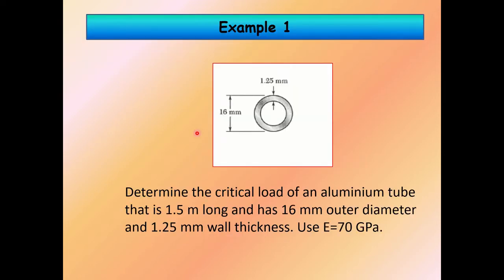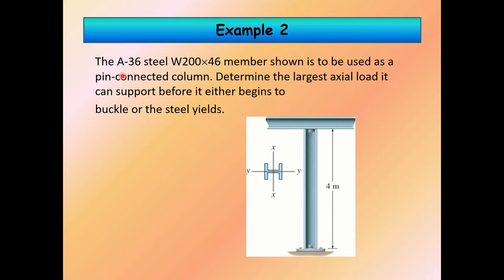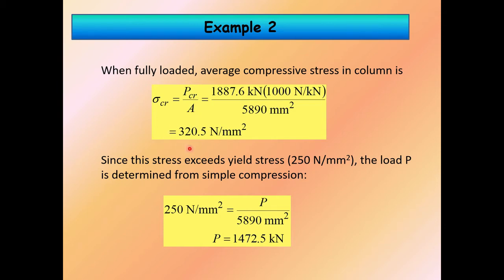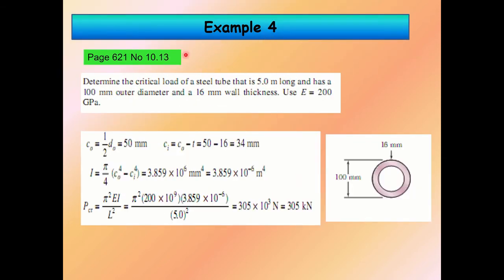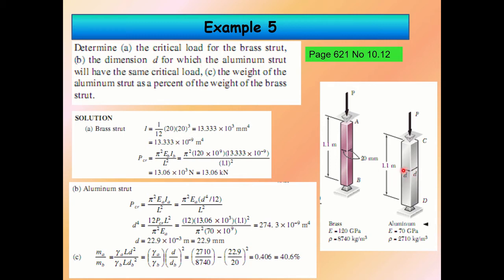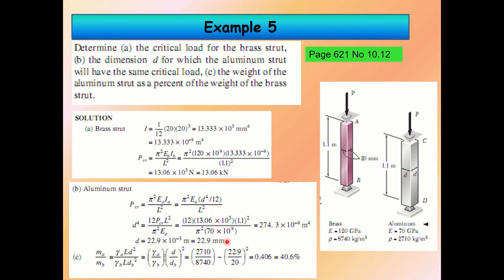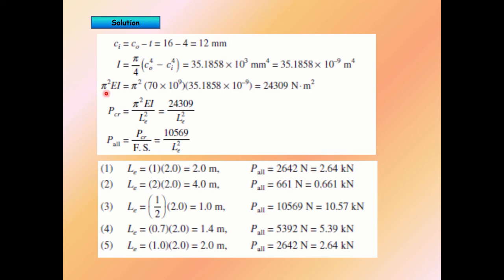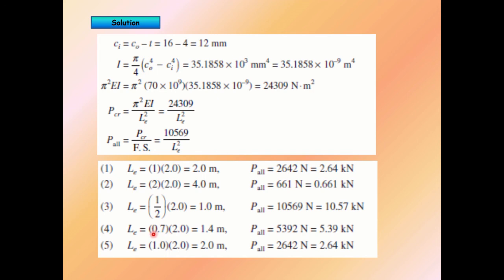Column direct load Examples